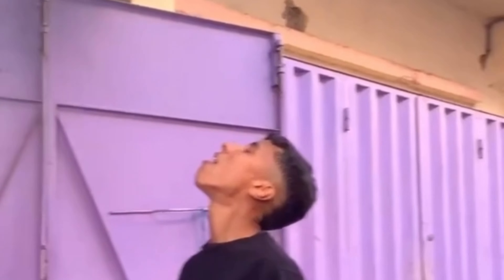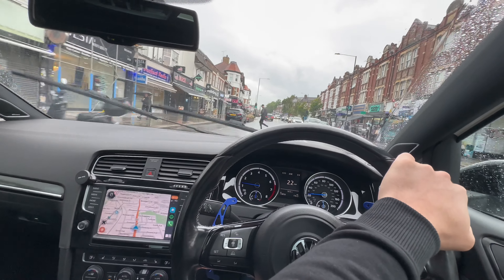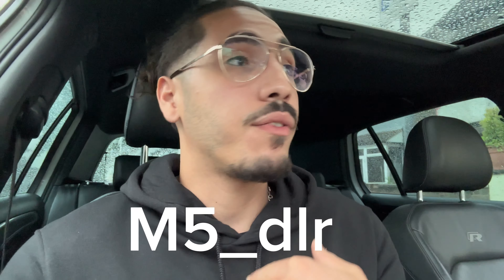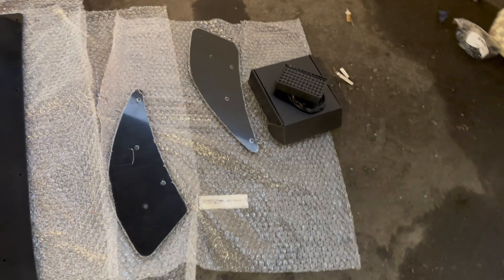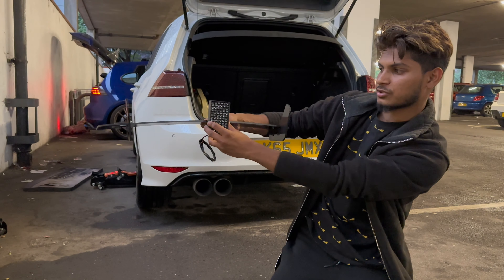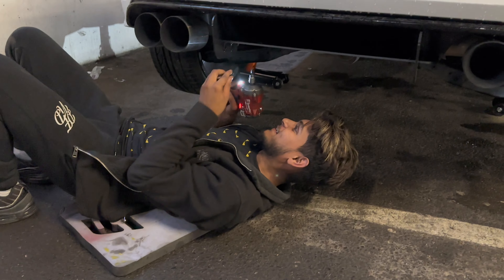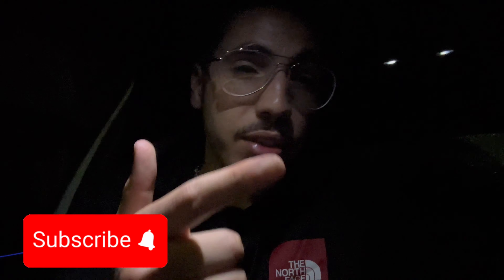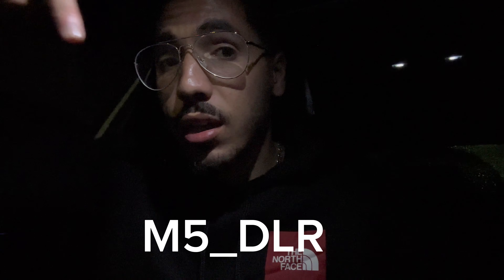INSTALLING F1 BRAKE LIGHT AND REAR DIFFUSER , تثبيت تعديلات جديدة في بلدي mk7 R 🐊🐊🐊🔥🔥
Welcome mandem,

Today we're getting F1 break ligth in our mk7 R

Cars are love, cars are a lifestyle, cars are everything which is why im trying to bring something different to this channel.